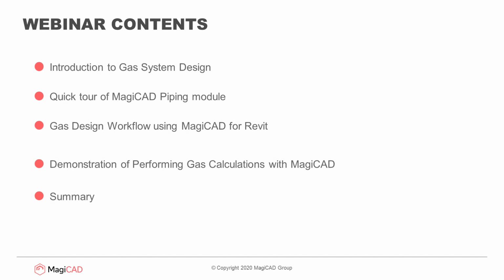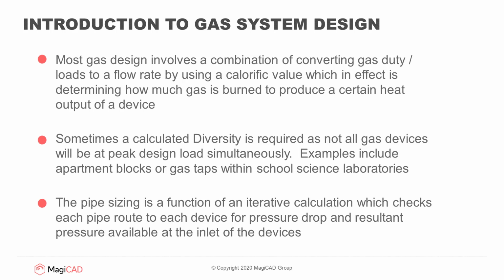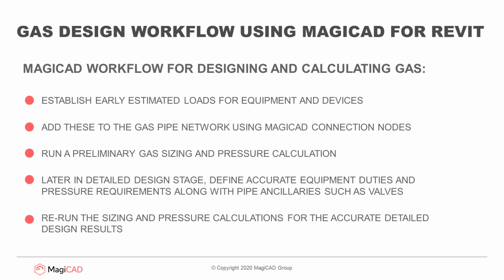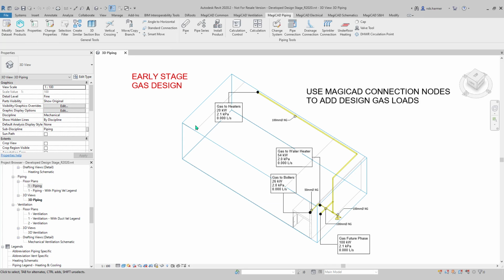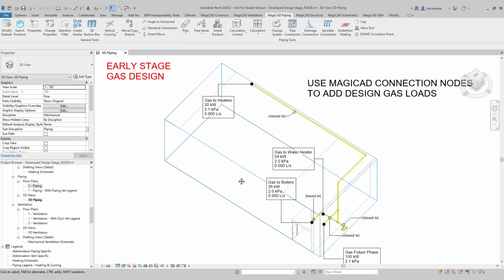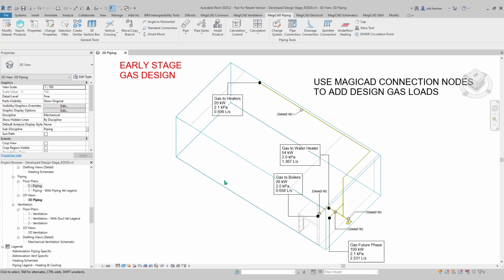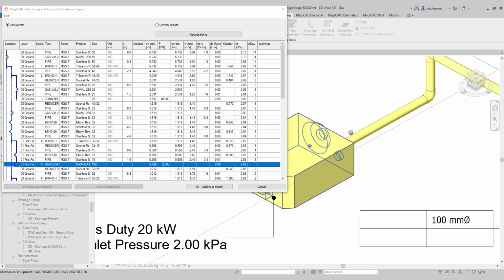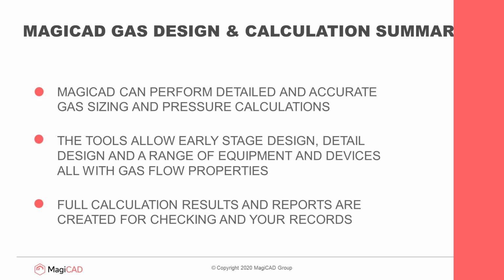Designing and calculating gas systems with MagiCAD for Revit | Rob Harmer, MagiCAD